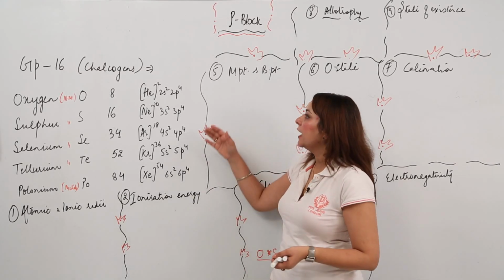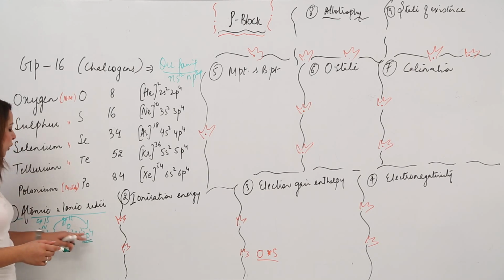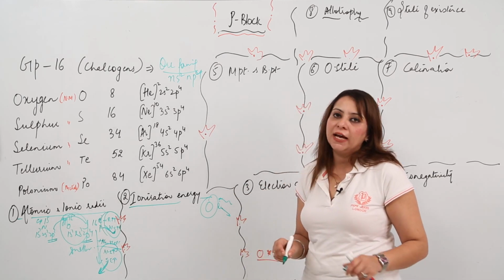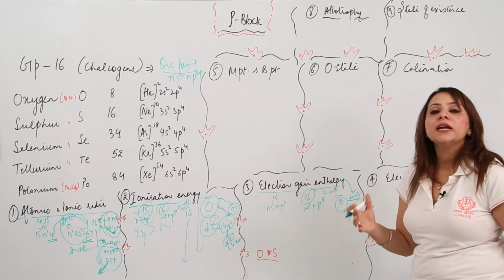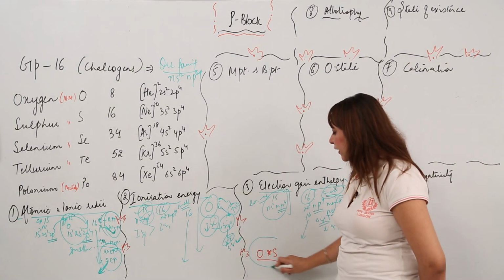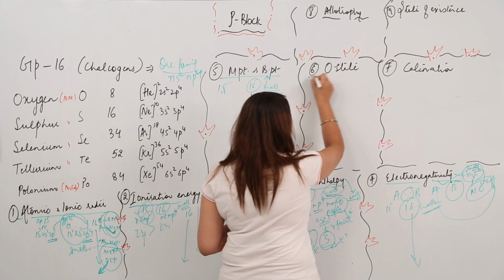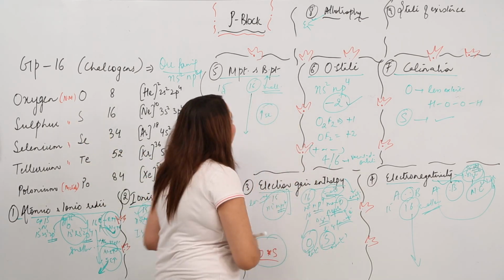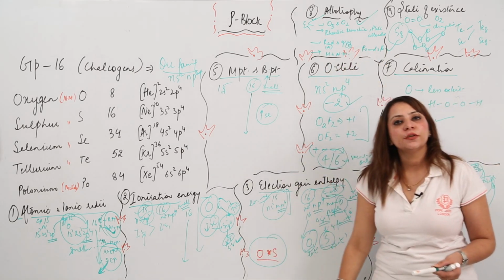Best Free Topic l CBSE CLASS 12 l CHAP 7 l Chem l Block Elements l group physical properties l L103